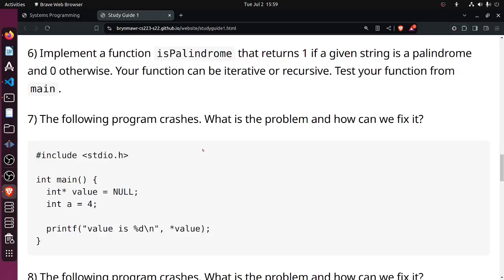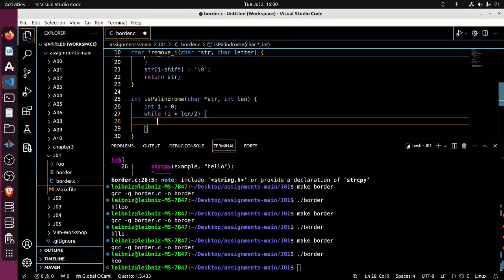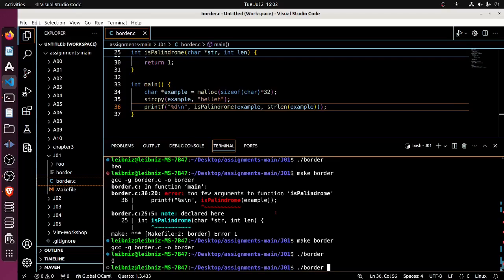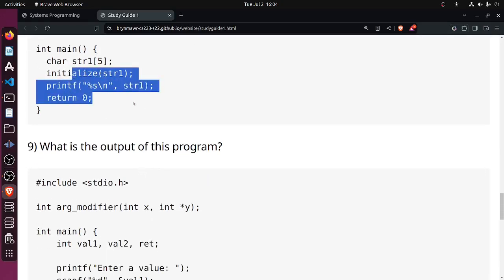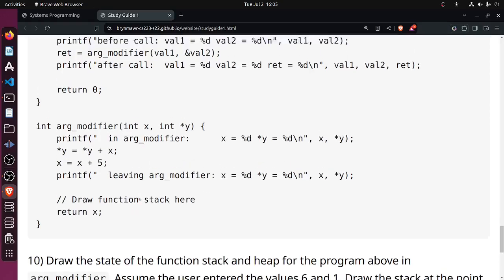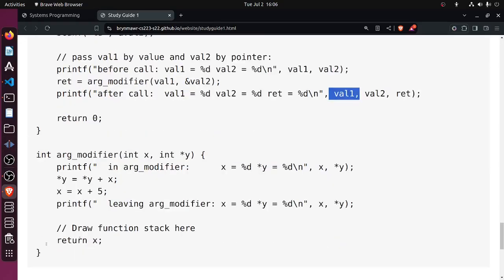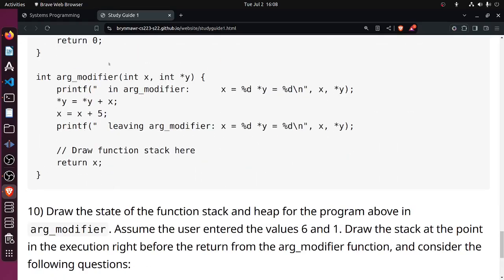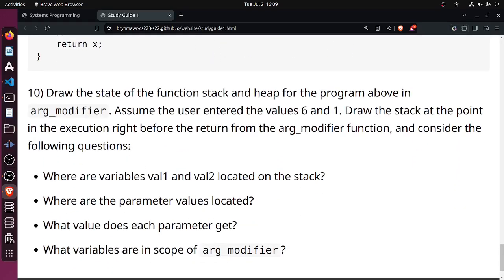Systems Programming - Video 39 - Practice exam walk through continued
We continue walking through the practice exam.